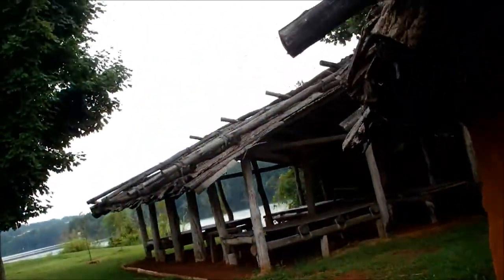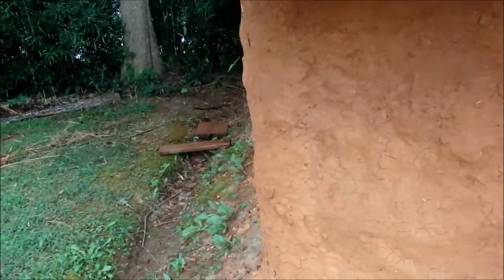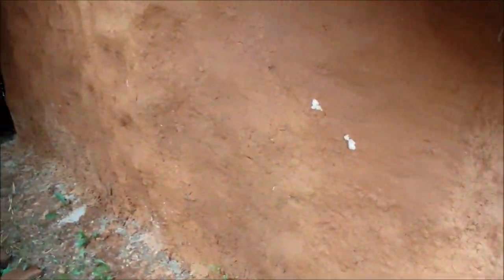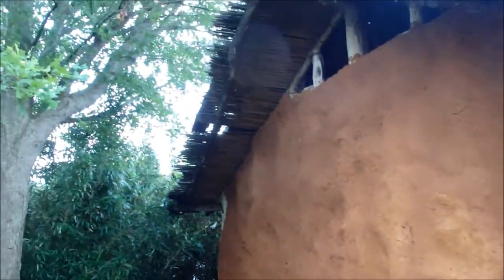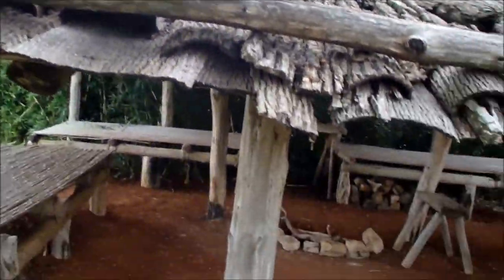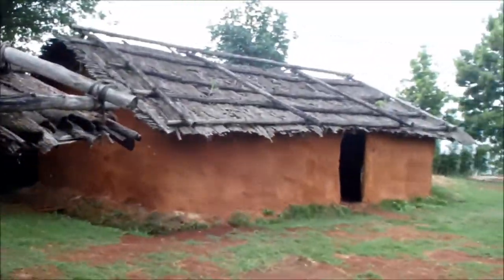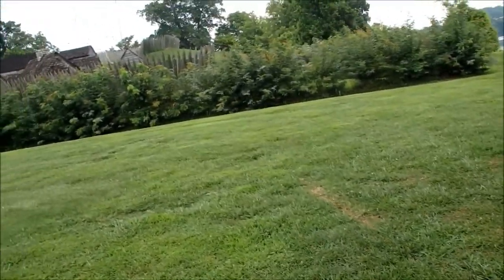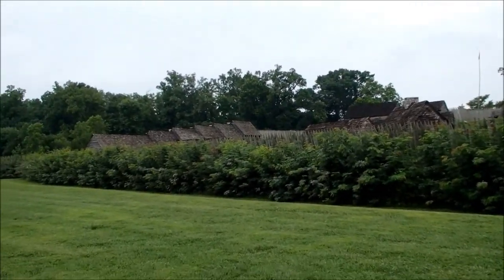Part 2 Fort Loudoun Cherokee Structures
Touring a couple reconstructions of a Cherokee garden, winter and summer homes located at Ft. Loudoun in Vonore, TN.  The major building material is river cane found throughout the Tennessee Valley.